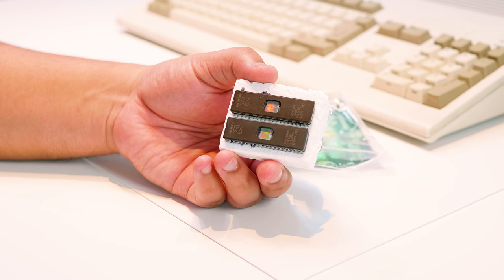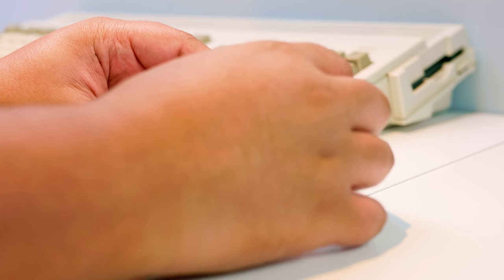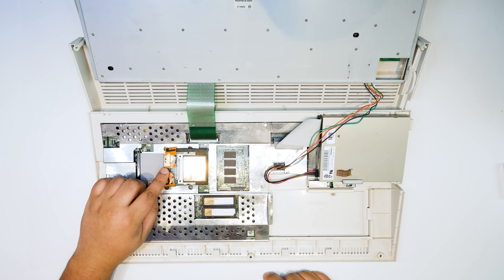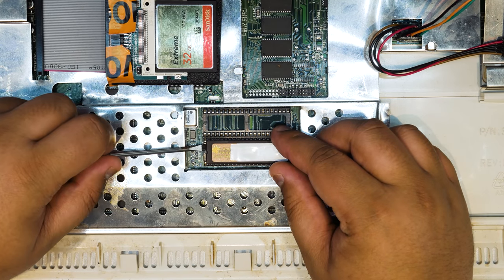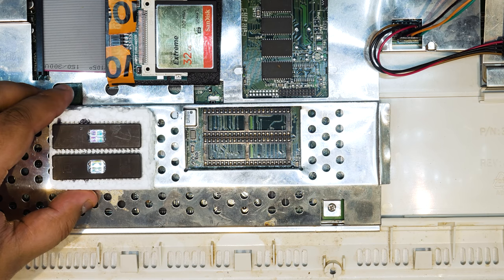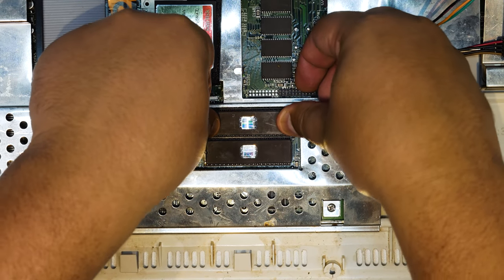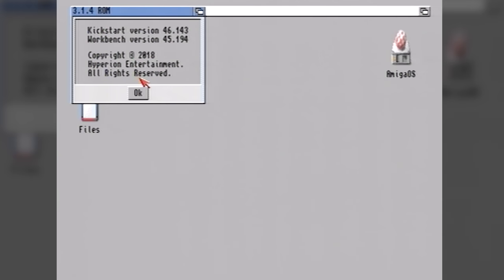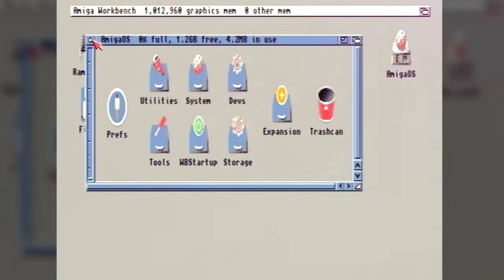Installing Kickstart 3.1.4 in an Amiga 1200 🔥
In this video I'm going to do the first upgrade to my Amiga 1200 and change the Kickstart ROM from the standard Kickstart 3.0 ROM that this machine had when I got it.   to the brand new, yeah you heard correctly brand new Kickstart 3.1.4 ROM that supports AmigaOS 3.1.4 that was released towards the end of 2018 and also AmigaOS 3.9. This is a very loose how to guide so don't shoot me if I do something wrong.

►► Cameras & Gear Used To Make These Videos ◄◄

►Fujifilm X-T2
►Canon EF 35mm f1.4:
►Sigma 10-20mm f/3.5 Ex DC HSM
►Samyang MFT 7.5mm f3.5
►Panasonic Lumix G 25mm f1.7
►Panasonic Lumix G 14mm f/2.5 II ASPH
►Panasonic Lumix Vario G 7-14mm f/4.0
►Panasonic 12-35mm f/2.8 II
►Metabones SpeedBooster EF - MFT 0.71x
►RodeLink FM Wireless Filmmaker System